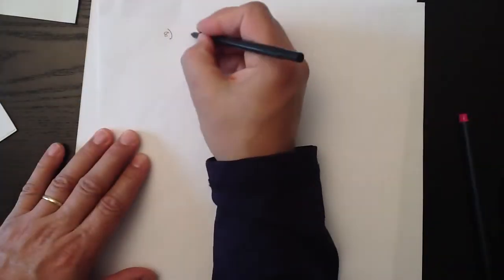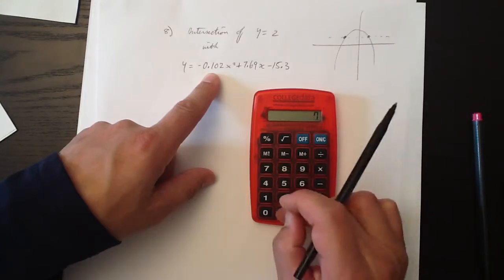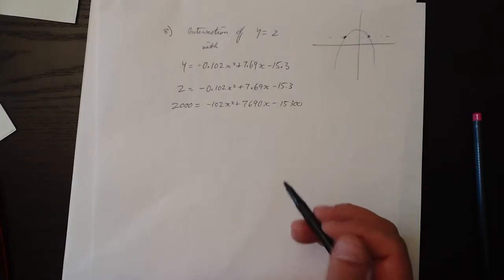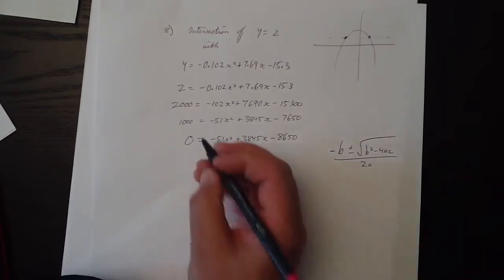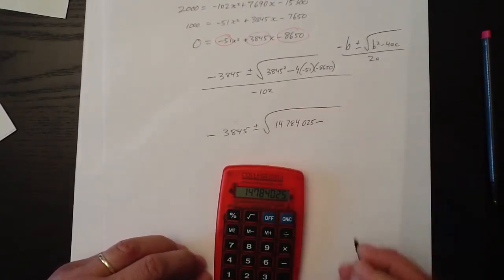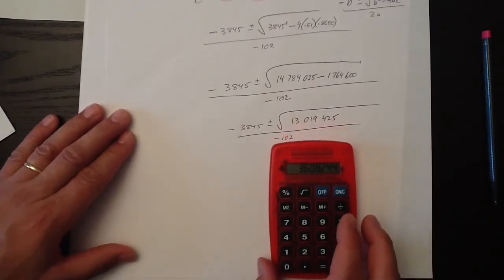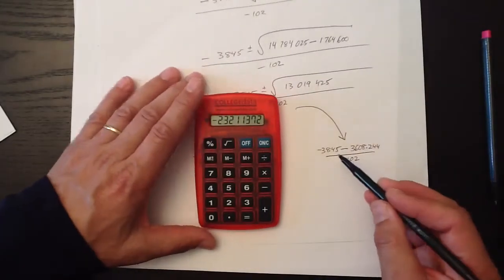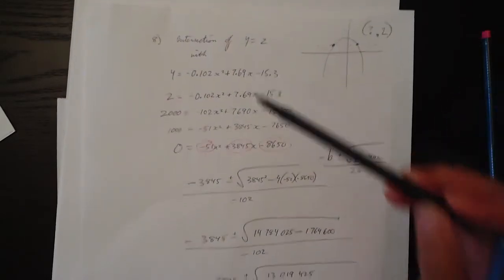7.2-8 Exercise 8 p316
Intersection of parabola and given line - use of quadratic formula with annoying decimal numbers.